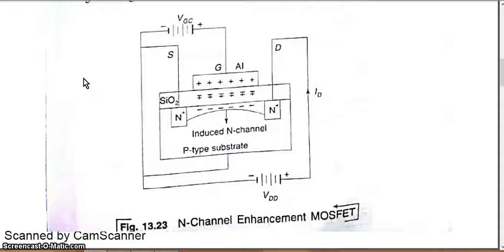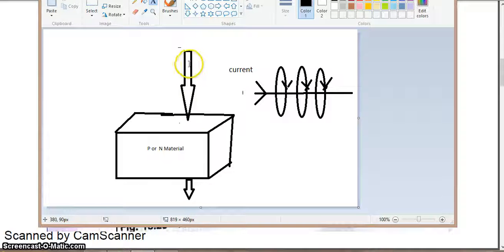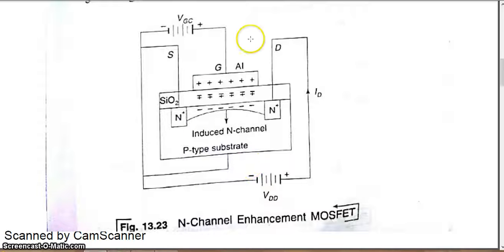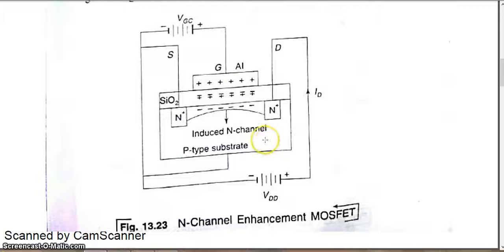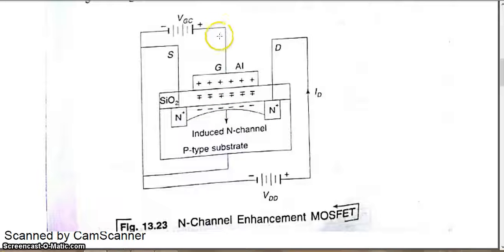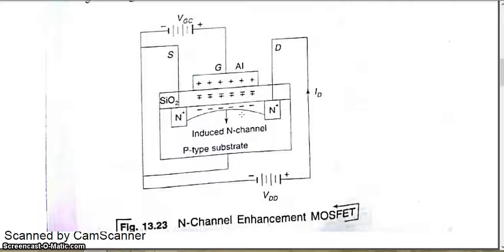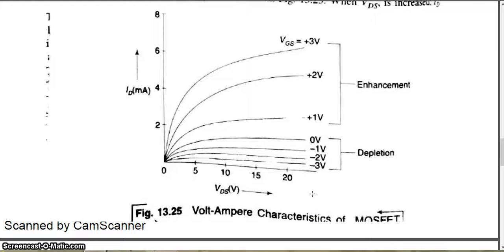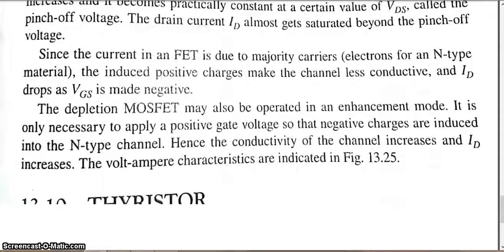MOSFET Tutorial PART1